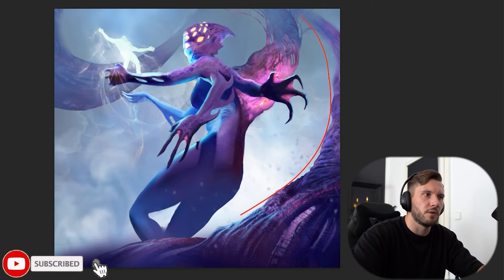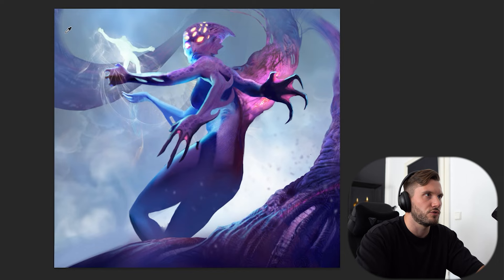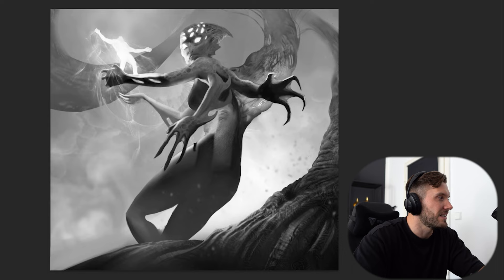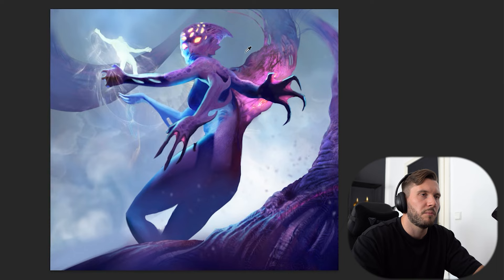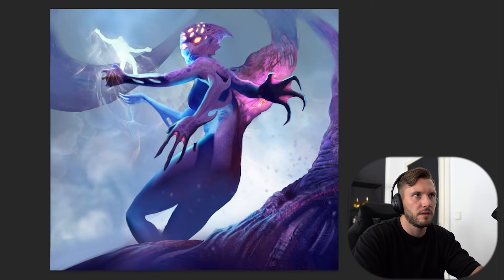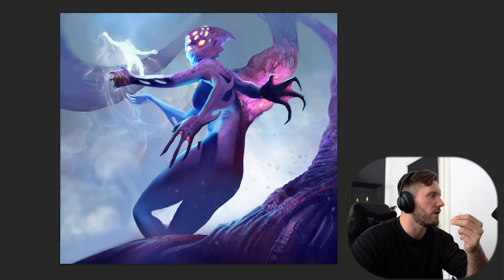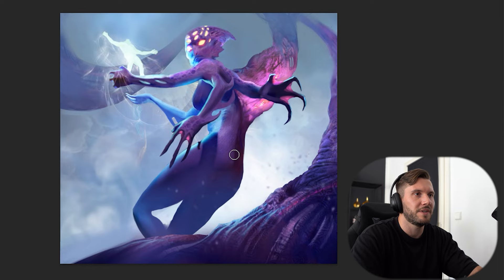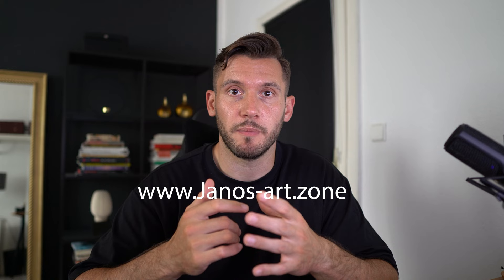PROBLEMS with PAINTING DETAIL - mentorship class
Todays video is a clip from my mentorship class. In this video we talk about problems in painting details in you digital art and illustrations. Thanks to my mentee for being cool with sharing his project with us. Please give her some nice words in the comments.